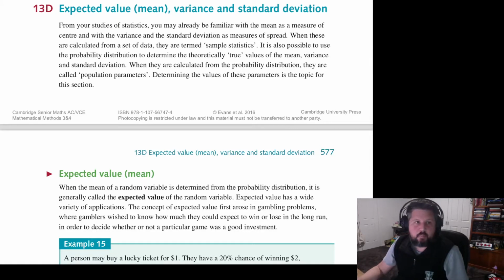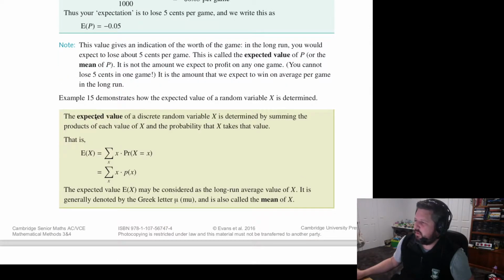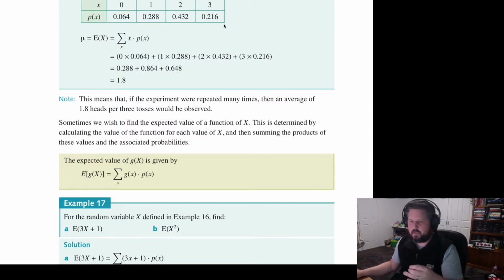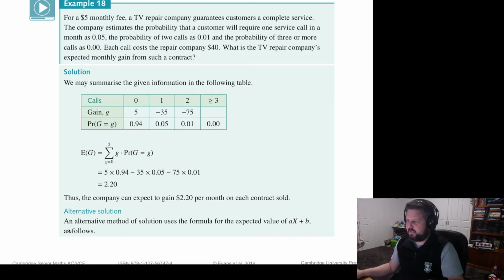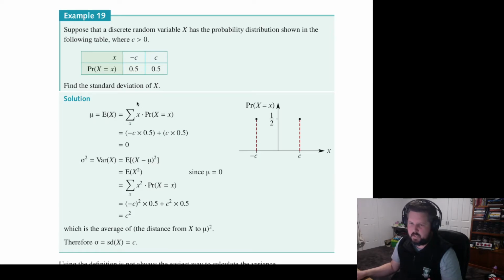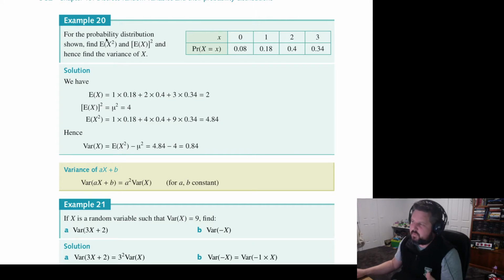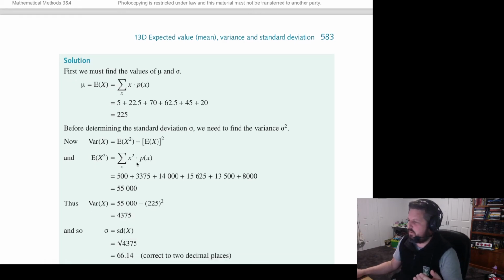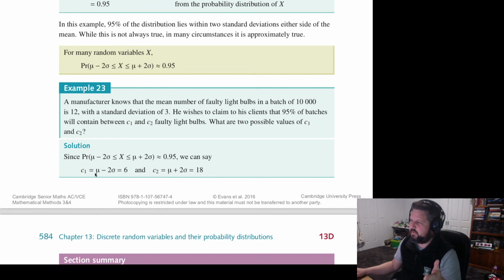Expected value (mean), variance and standard deviation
Year 12 Methods Exercise 13D Expected value (mean), variance and standard deviation.  Looking at how to calculate the Expected value E(X) also known as the mean.  Var(X) and SD(X) are also discussed. Textbook: Cambridge Senior Mathematics Australian Curriculum/VCE Mathematical Methods Units 3 & 4 Evans, Lipson, Jones, Greenwood